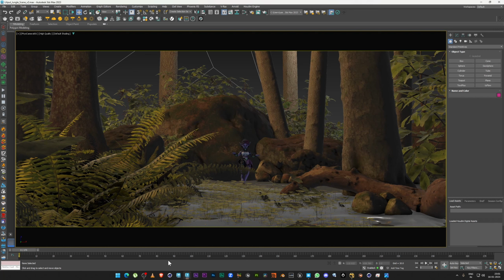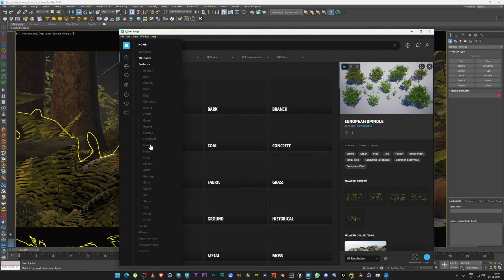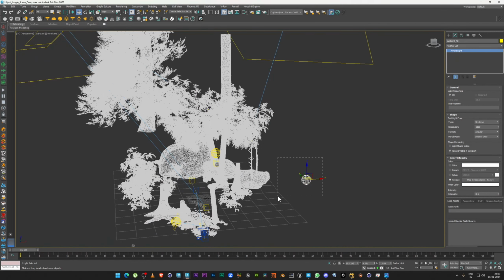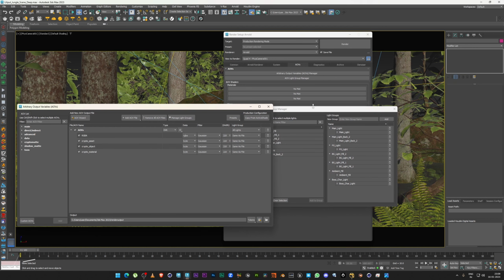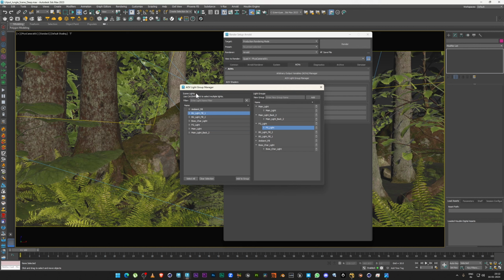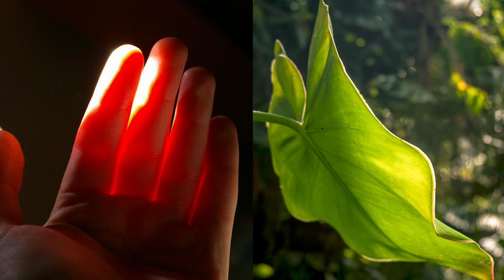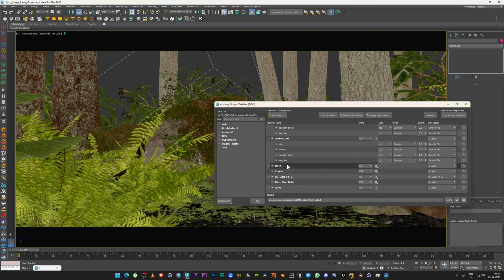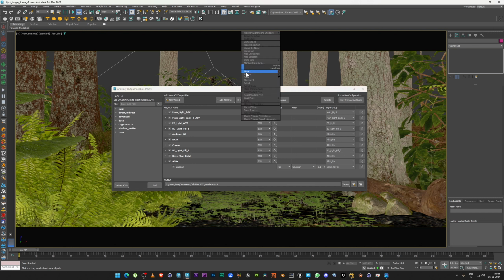SETUP YOUR CG SHOT AOV PASSES | WORKFLOW OF RENDERING AND COMPING IN NUKE